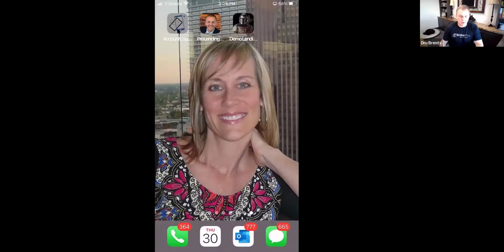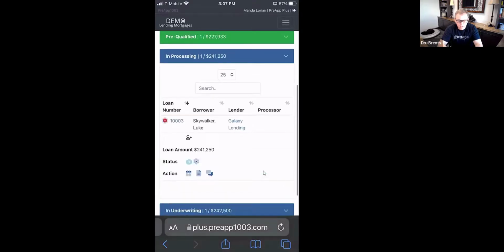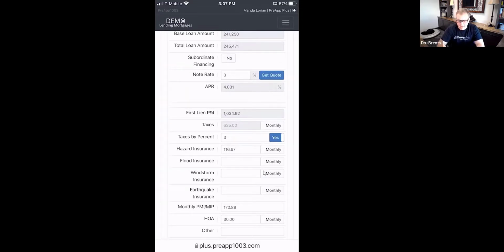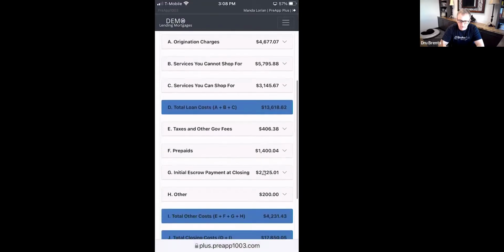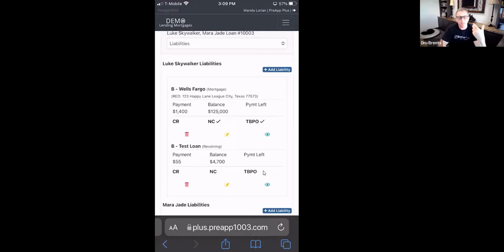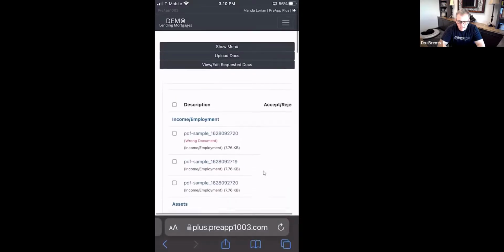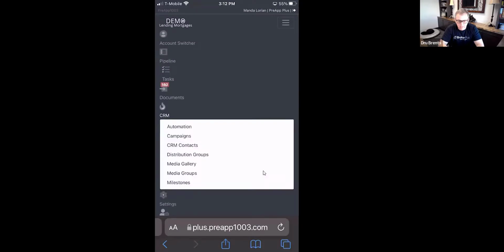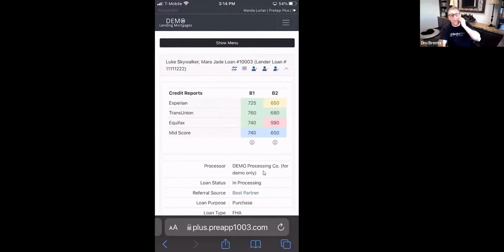Mobile Responsiveness of Broker Plus by PreApp 1003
Broker Plus by PreApp 1003 is completely mobile responsive and continues to make life easier for mortgage professionals.  Check out this video of the industry's leading ALL IN ONE, mobile friendly, POS, LOS, CRM, DMS, PPE and Esign.